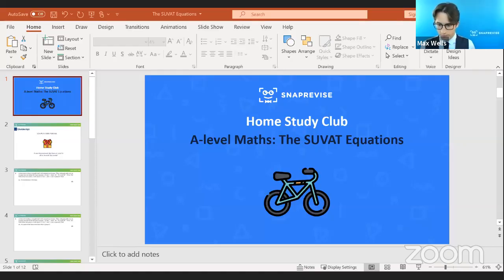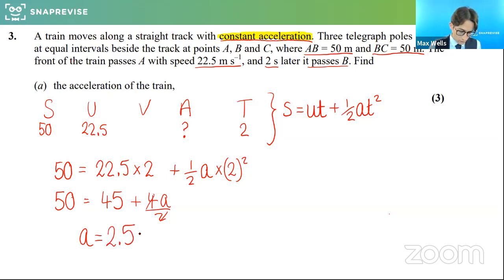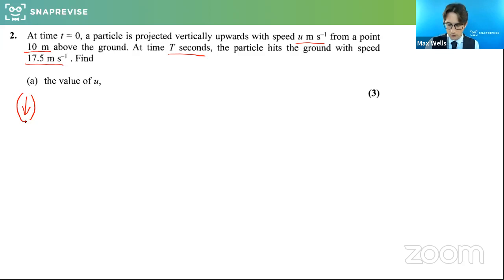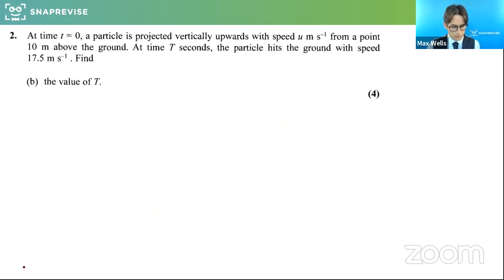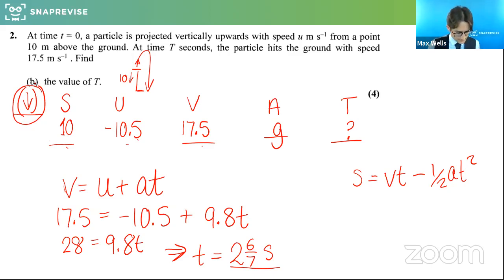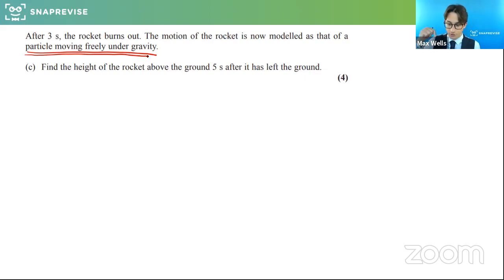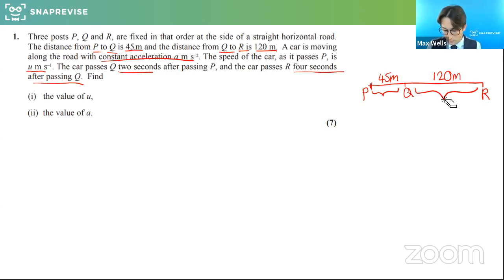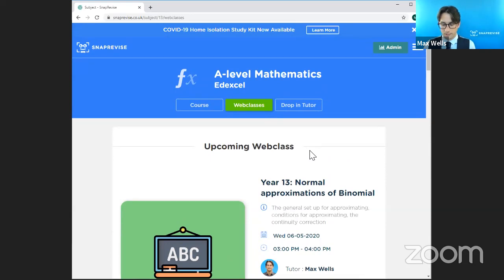Home Study Club: A-level Maths - SUVAT Equations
Hosted by Max W, our Head of Maths, in this webclass, you’ll tackle questions together in a fun and interactive way on the topic SUVAT Equations.